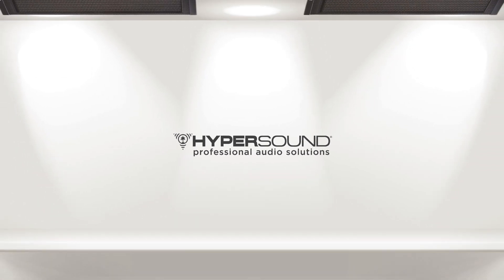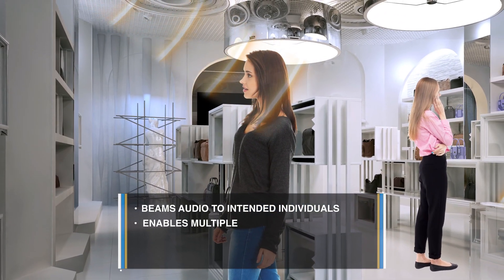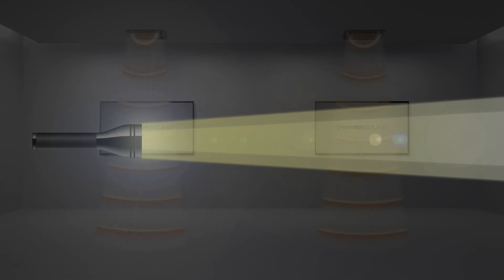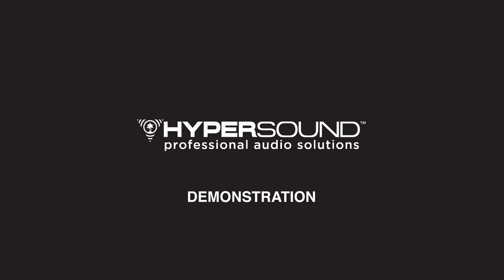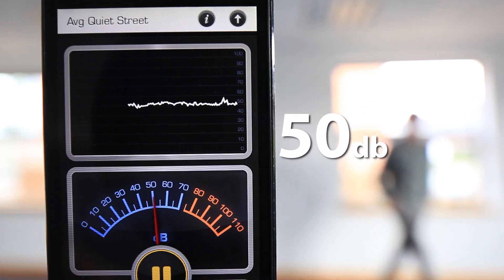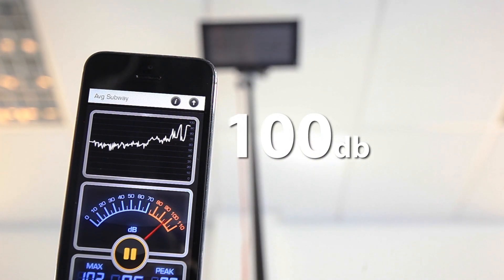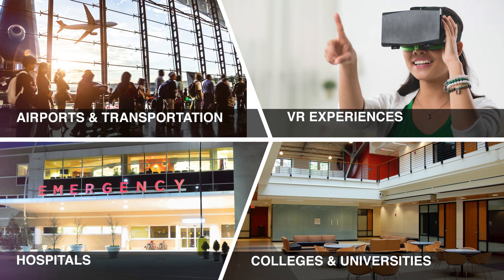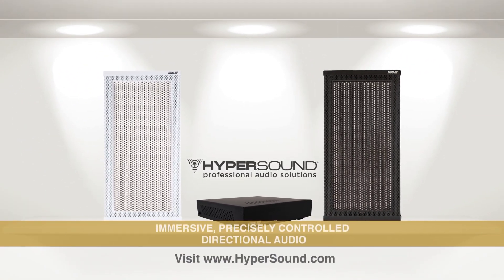What is HyperSound Professional Audio Solutions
HyperSound® is a disruptive audio innovation that is highly-directional and can drive immersive, audio experiences where you want it. It uses a thin film to generate an ultrasonic beam of sound limited to a specific location, creating a precise audio zone.